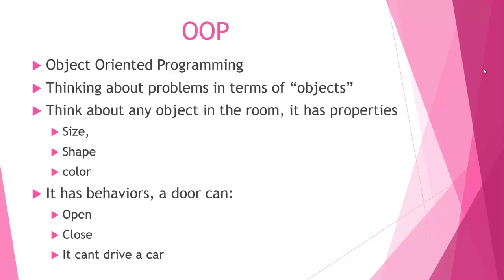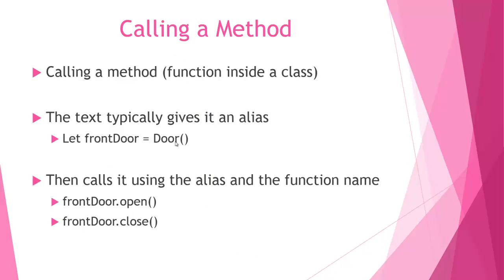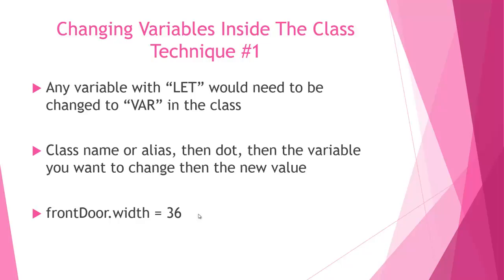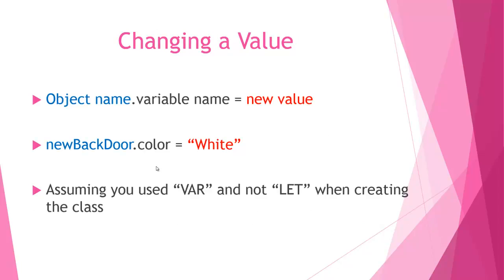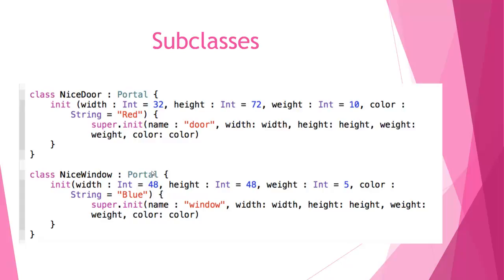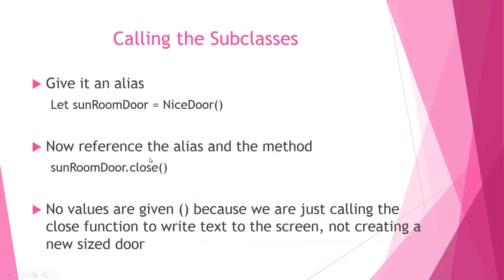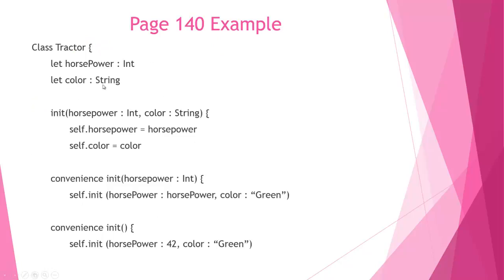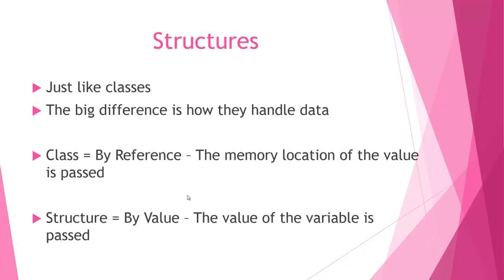iOS Week 6, Chapter 5